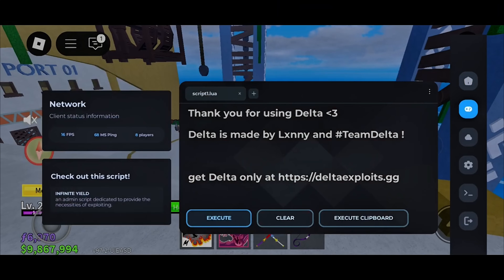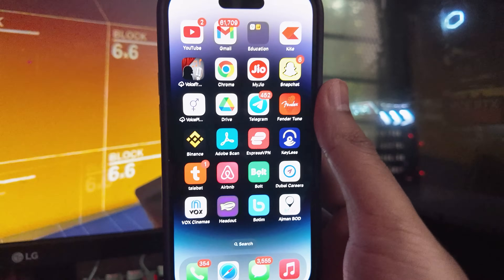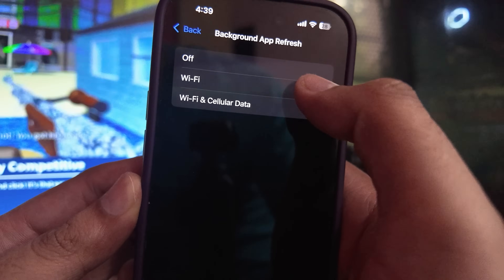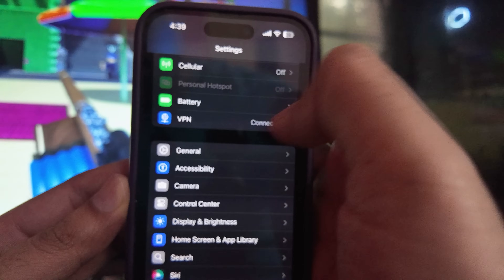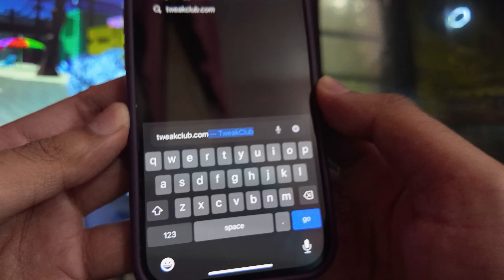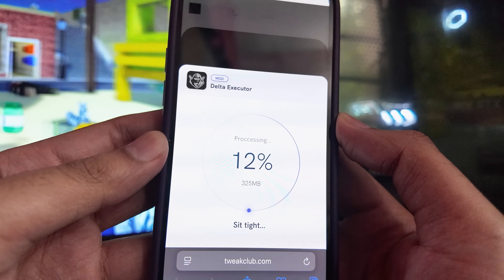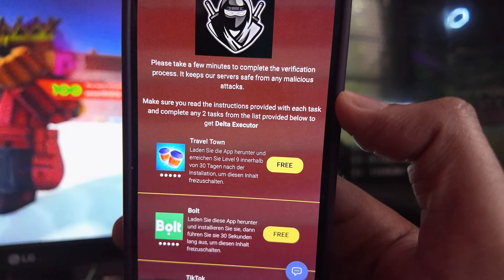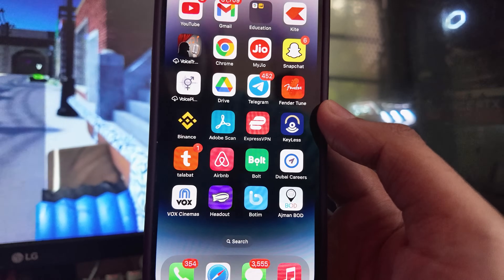Download Delta Executor iOS/Android - How to install Delta Executor Mobile on iOS/Android (UPDATED)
Looking to download the latest working version of Delta Executor on your mobile device? This video walks you step-by-step through the UPDATED method to install Delta Executor on both iOS and Android—no confusing setups, no dead links, just a clean and clear process.

🧩 What's Inside:

100% working Delta Executor Mobile version ✅
Compatible with all major iOS and Android updates 📲
No jailbreak or root needed 🔓

💡 Whether you're a seasoned modder or new to mobile exploits, this guide will get you up and running in minutes.